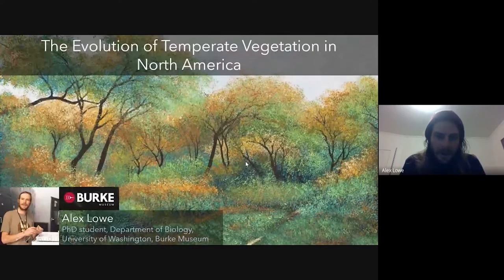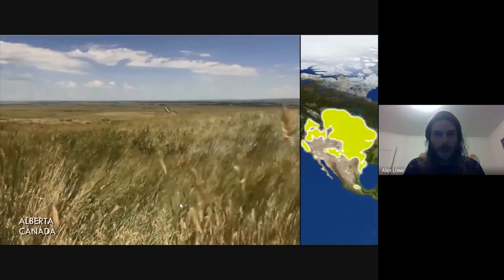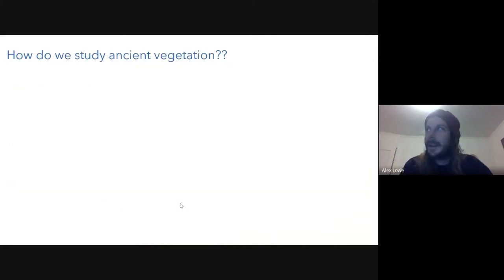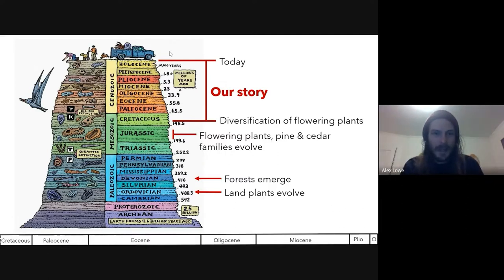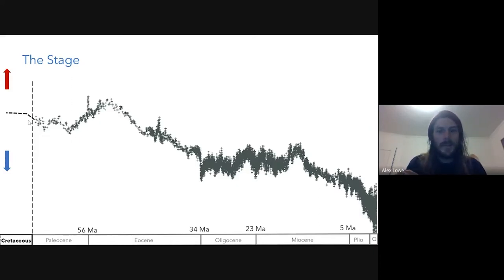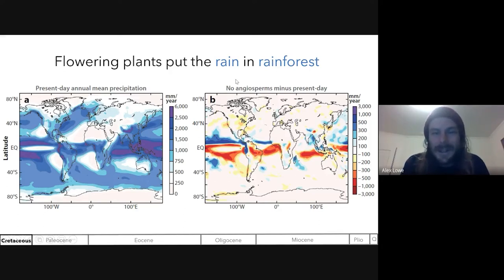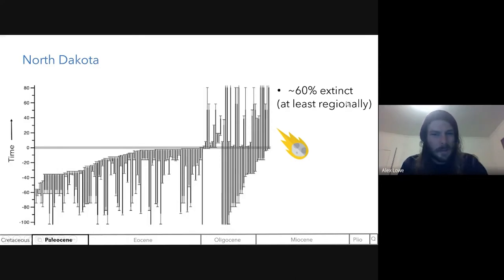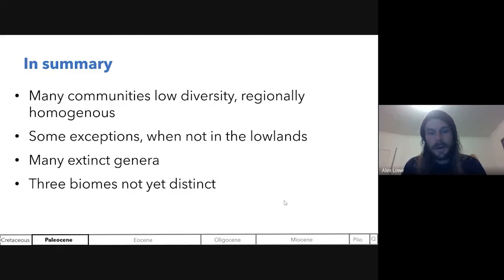UFOP Online Meeting November 12, 2020 — Speaker, Alex Lowe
Video from the November 12, 2020 UFOP online meeting. Our speaker was Alex Lowe, a PhD student studying paleobotany at the University of Washington and the Burke Museum under Dr. Caroline Strömberg. Alex presented his talk, "Evolution of Temperate Vegetation in North America".

Our sincere thanks to Alex for his excellent talk. The two field videos that Alex showed in his talk can be viewed in their entirety at these links: